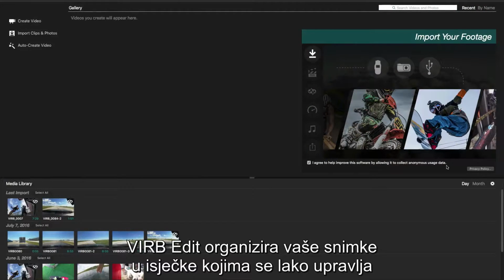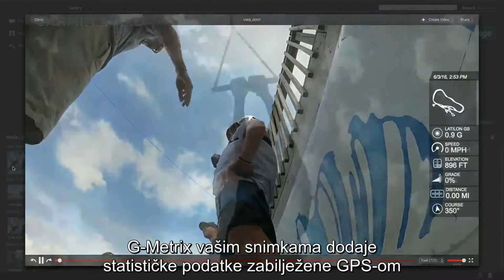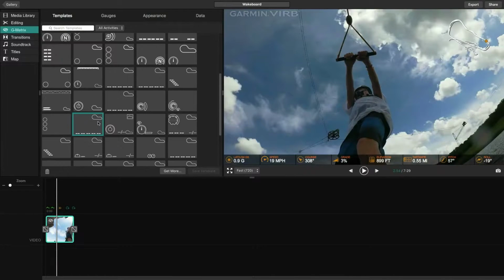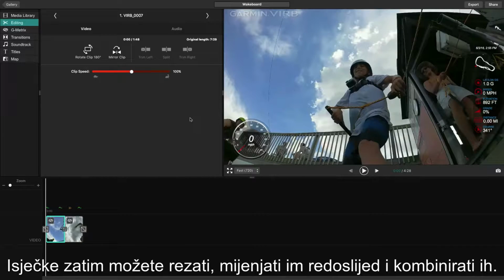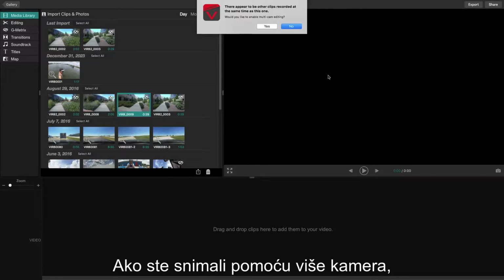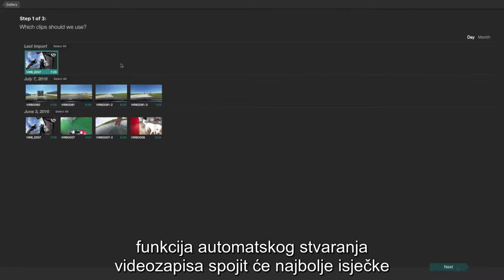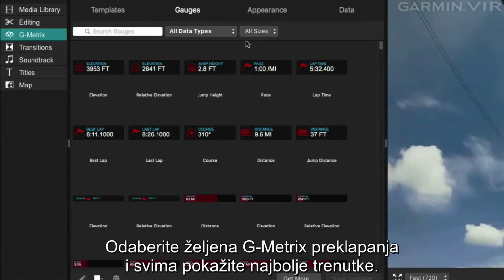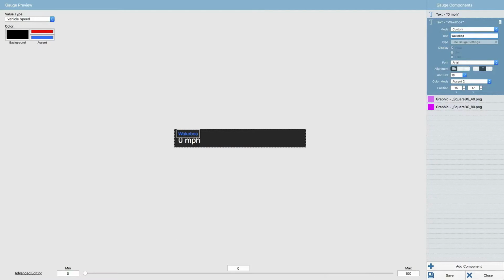VIRB Ultra Primjena softvera VIRB Edit hrvatski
Primjena softvera VIRB Edit